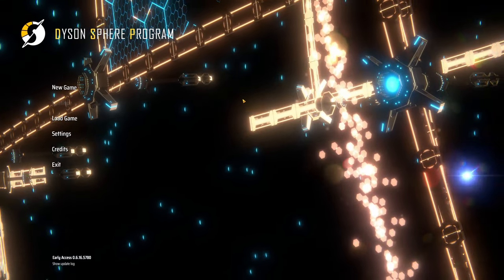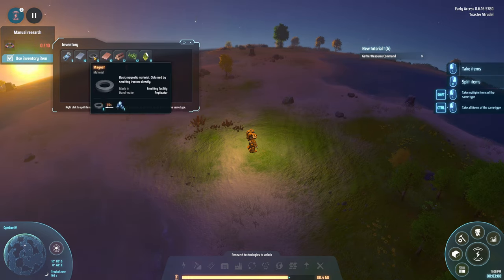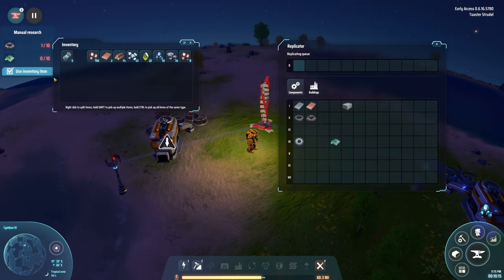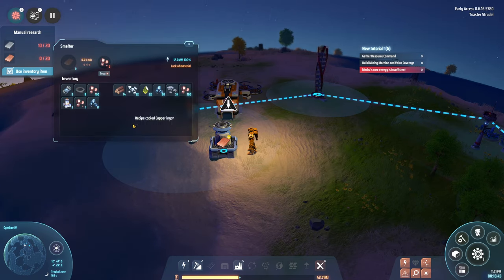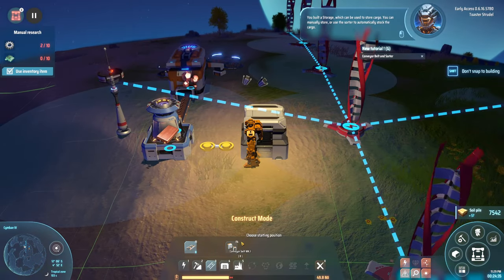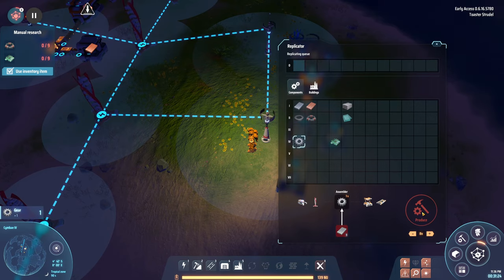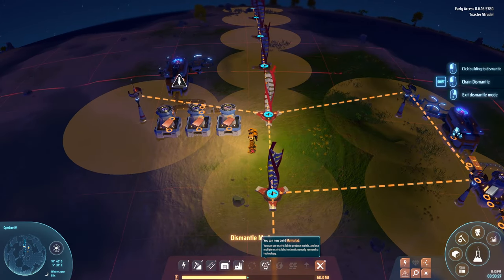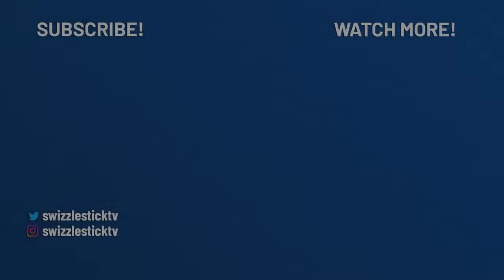Here We Go Again | Dyson Sphere Program Ep 01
We are at it again with another automation game but this time we are doing it across space! Can I succeed in making a Dyson Sphere or will I fall flat on my face?